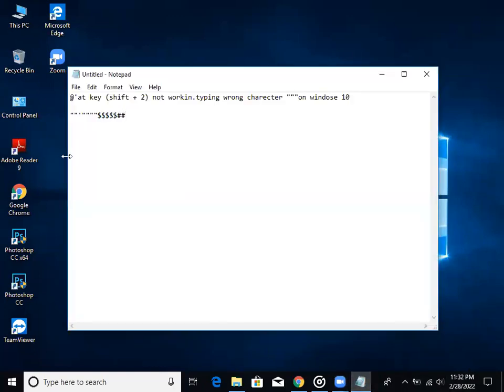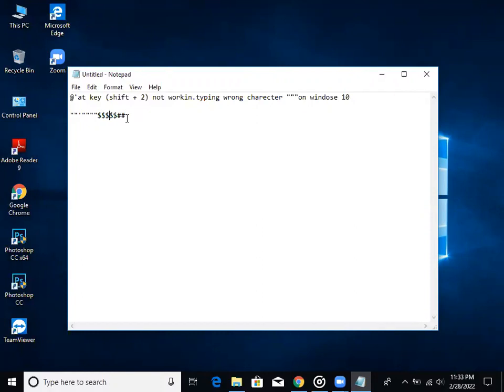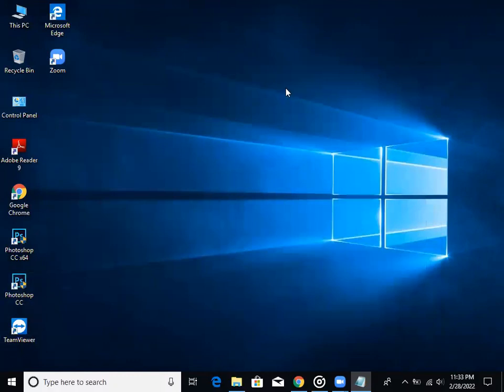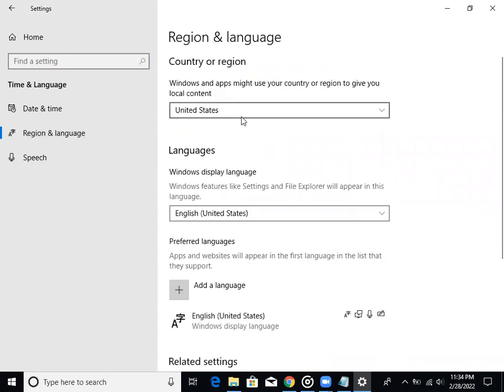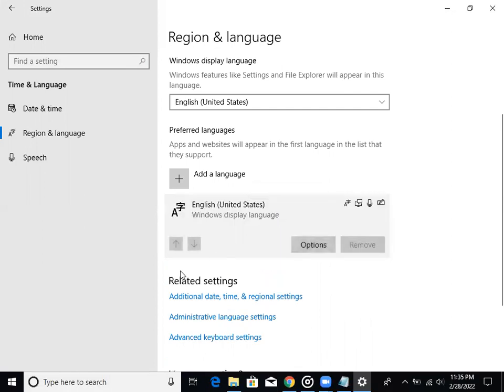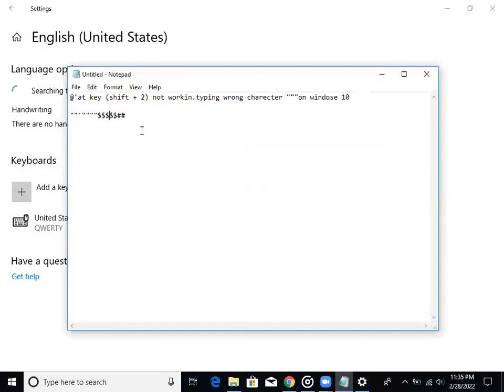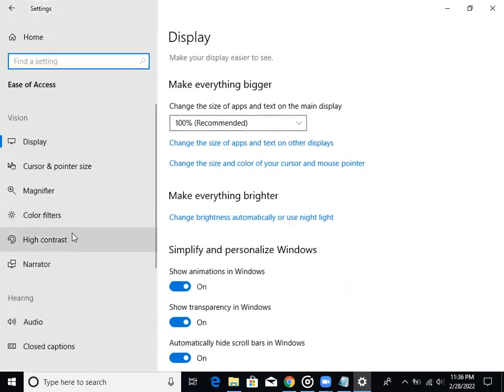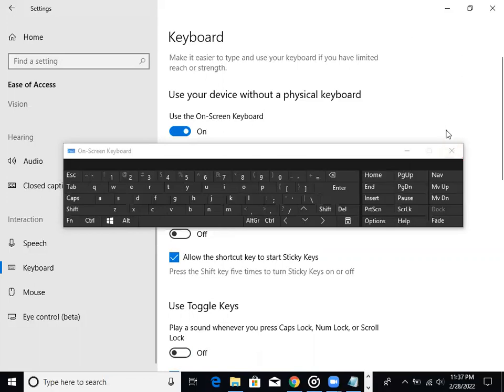Solve @ problem in windose 10, at key (@),""""""$$$$